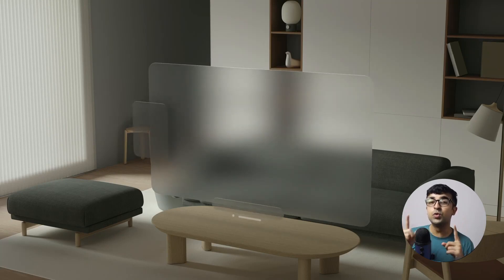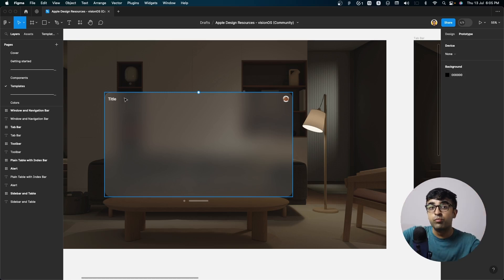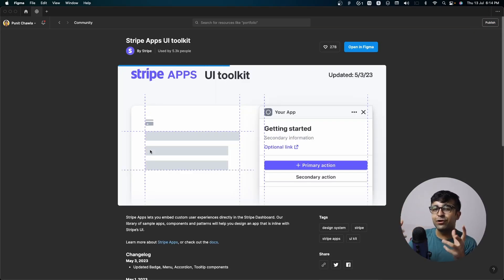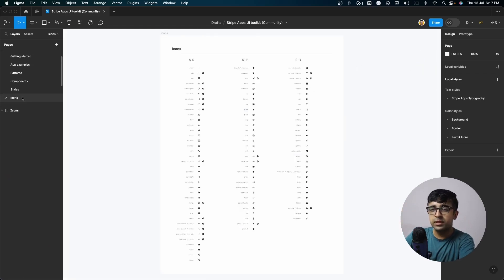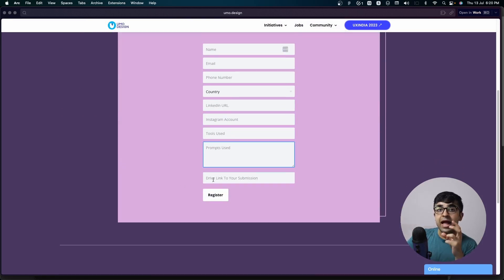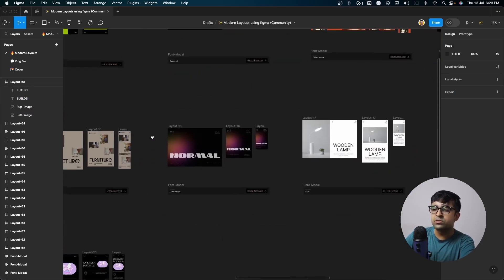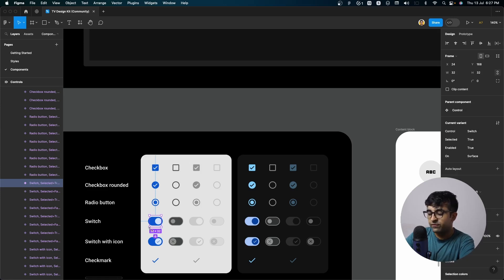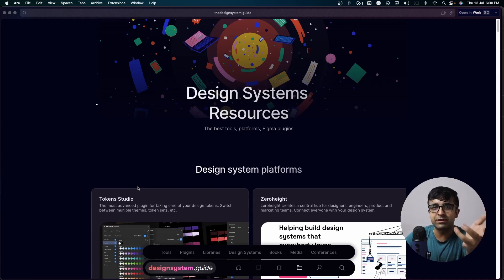New UI Kits By Apple, Google, Stripe, & More + $1,000 Design Challenge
Today we are looking at some amazing new UI kits and design systems by Google, Apple, Stripe, Figma, & More! These UI kits are large and easy to use for anyone.

Video chapters
0:00 Introduction
0:14 Apple Visions OS
1:39 Figma Playgrounds
2:45 Stripe App Kit
5:14 Design Competition
6:04 Modern Layouts Kit
7:28 Google TV Kit
8:56 Design System Resources